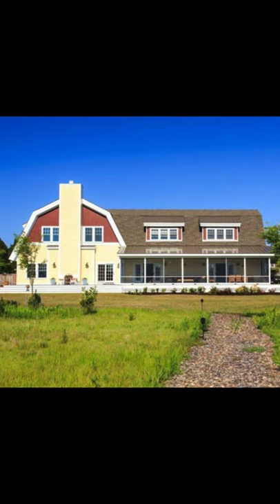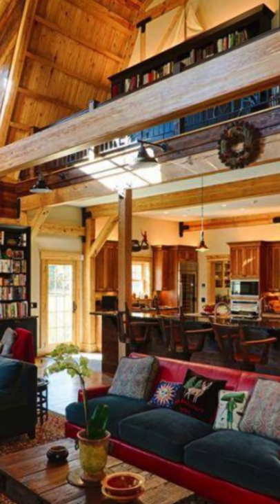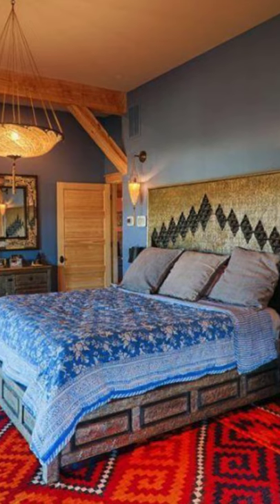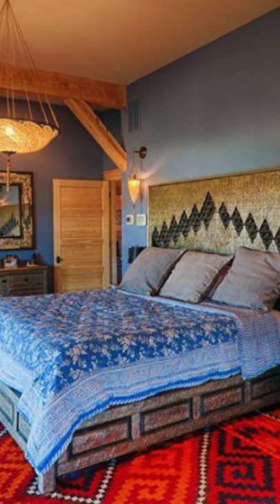A Customized Combination Barn Home With Incredible Features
The gambrel roof lines might give it away, but this home is a barn home through and through. This particular home is located in Maryland where it sits on a gorgeous piece of country land with a little lake right in front of it. The 36 foot by 60-foot barn home is combined with another 24 foot by 48-foot addition to make it a spacious and open home with plenty of room for the entire family. The home was created from Sand Creek Post And Beam's original designs and customized to suit the owner's needs. No matter which design is chosen, each of the homes from Sand Creek Post And Beam features gorgeous post and beam timber frame construction. This type of construction is not only super durable and stable, but it also looks beautiful on the inside of the home as well. This home and many of their other homes have been used as full-time residences, but other models they have built end up being used as cabins, apartments, or guesthouses. Some people also use them as a combination of home and barn buildings. All of the barn homes are pre-manufactured and then shipped as a kit, and built to right on the customer's property. They specialize in building homes, barns, and commercial buildings, and they have many different beautiful barn homes in their portfolio.

The combination barn and home is a great idea for people who live on a ranch and have horses since the horses would be kept right close by and easy to access. That way they wouldn't have to go outside in the cold or in the rain to feed and groom the horses. This particular home doesn't seem to have the feature of an attached barn area, but it definitely has a matching barn on site. The exterior of this home looks so much like a barn as well with the beautiful buttercream yellow and a muted red that look very nice together and give off the essence of country living. The gambrel roof is what reminds us of barn construction, but it carries over very nicely to this home, especially with the long porch out front. That would be the perfect place to sit out on some rocking chairs to enjoy the scenery any time of day. The home is built using timber frame construction which ensures the most strong and supportive preliminary structure. You can also see the amazing exposed beams on the inside of the home in the open living room. One of the great features in the living room is the great built-in bookshelves and storage that line the walls. Great for people who have a lot of books or movies. They have even extended the library to the upper loft area.

The fireplace is also another great area of the home with stunning stonework and a nice mantle. The kitchen is open to the living room with seating at the island for easy conversation, and there is plenty of counter space for making amazing meals. The bedrooms are equally as beautiful as the rest of the home, and the master bedroom even includes an ensuite bathroom with a soaker tub. These barn style homes are so stylish, and Sand Creek Post and Beam feature many amazing barn homes on their website. You can see the interiors of some of the other barn homes they have built, and you can see just how stylish they can be. They show us that just because you live in a home that looks like a barn on the outside doesn't mean it has to look like one on the inside. In fact, not at all.